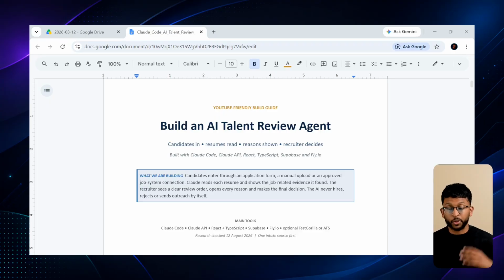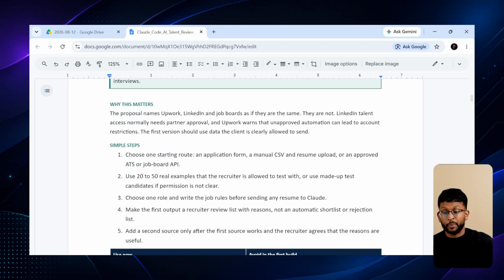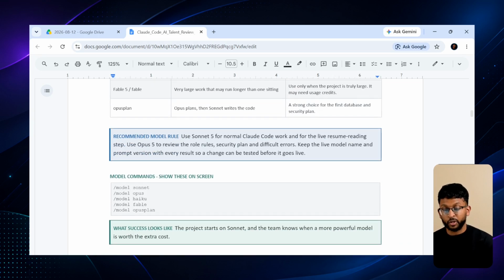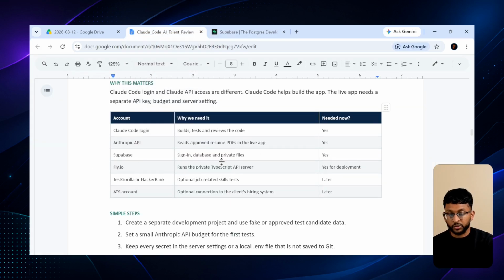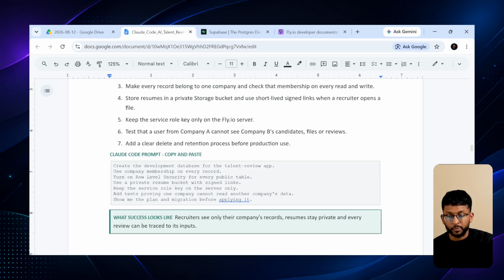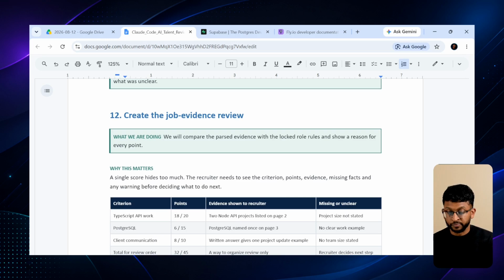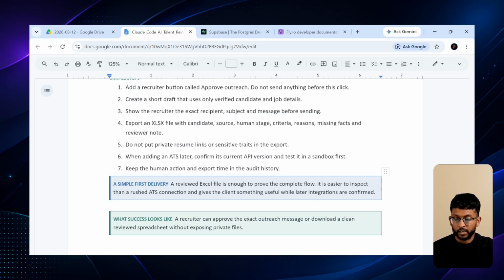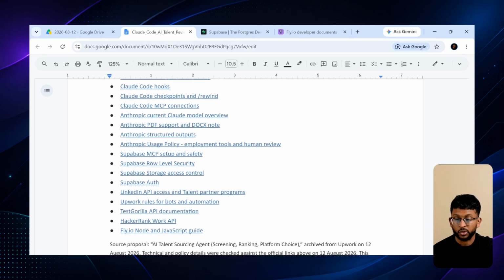Save Recruiters Hours & Generate More Revenue With Claude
Download the Document In the Video and Join the free Jegnia AI Systems community to access more AI automation resources: